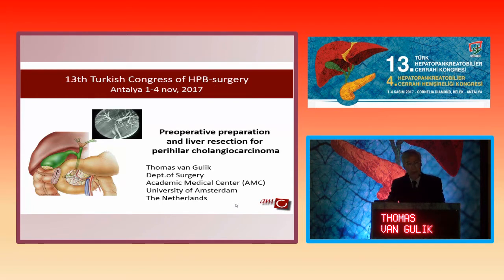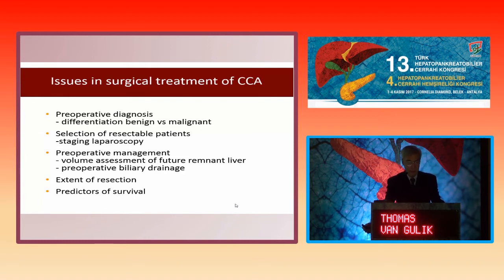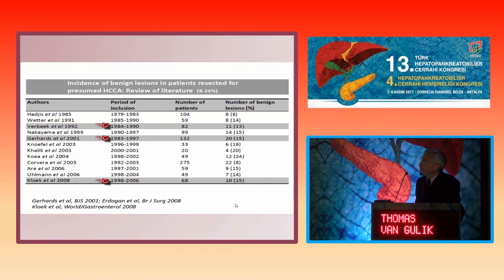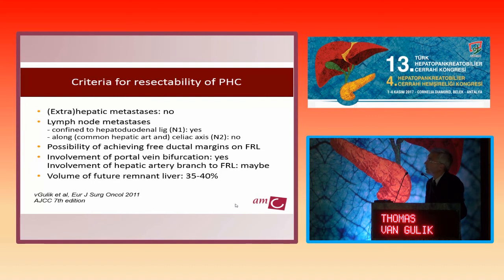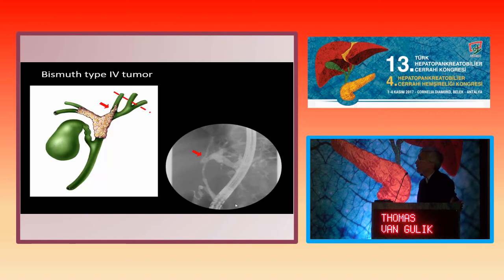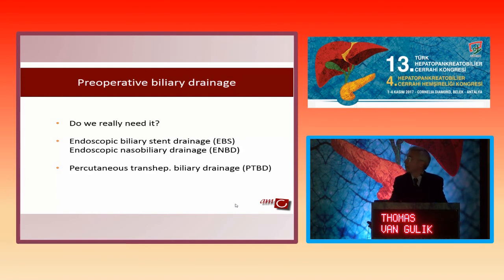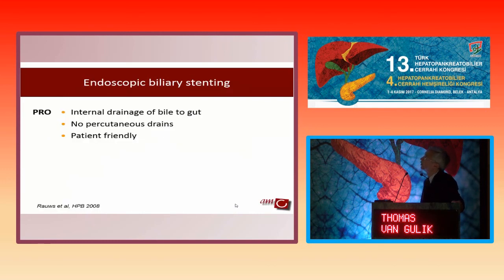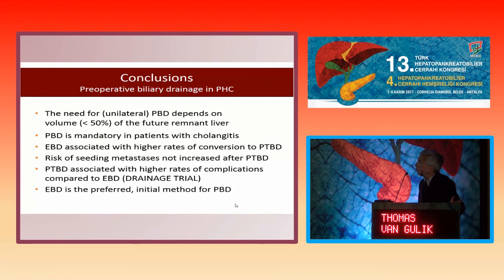Thomas van Gulik / Preoperative preparation and Liver resection for perihilar cholangiocarcinoma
E-AHPBA Postgraduate Course / Theme: “Focus on the biliary tract”

Cholangiocarcinoma

13. Ulusal HPB Cerrahi Kongresi ve 4. HPB Cerrahi Hemşireliği Kongresi / 1-4 Kasım 2017 ANTALYA